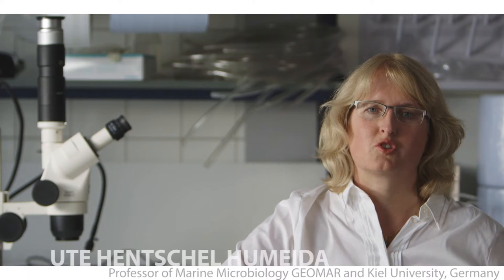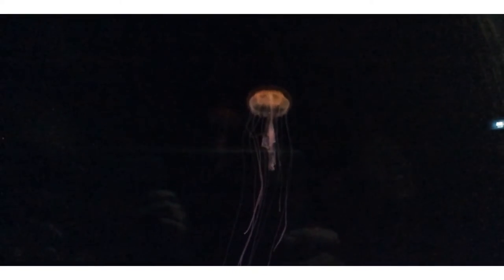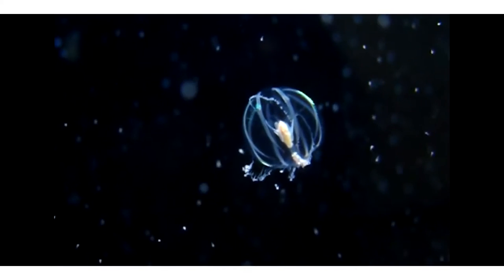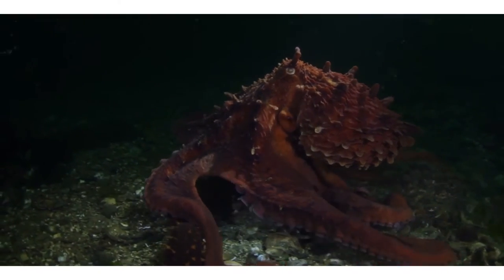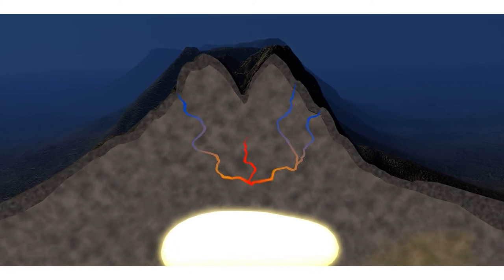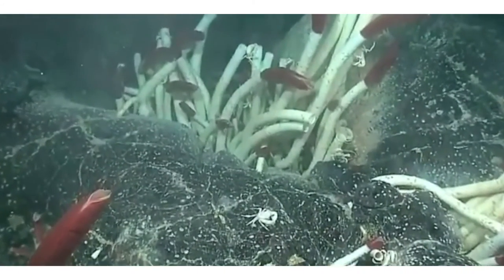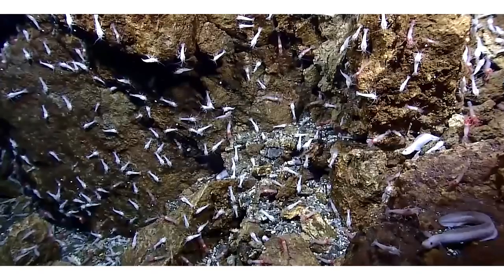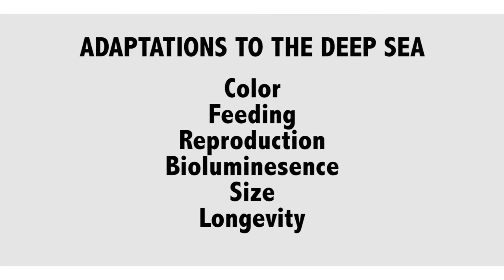OceanMOOC | 5.5 | Life in the Deep-Sea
Please Note: If you are interested in our MOOC "One Planet -One Ocean: From Science to Solutions", then you are in the wrong place. Please join the course (free of charge)) for more information.